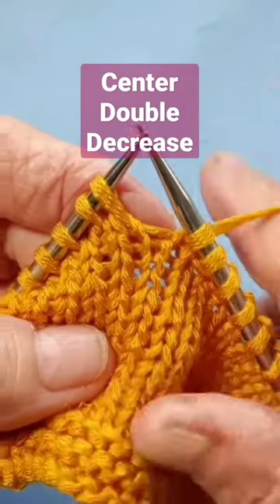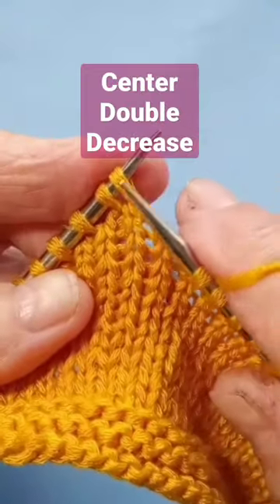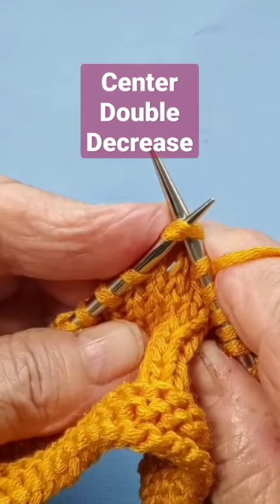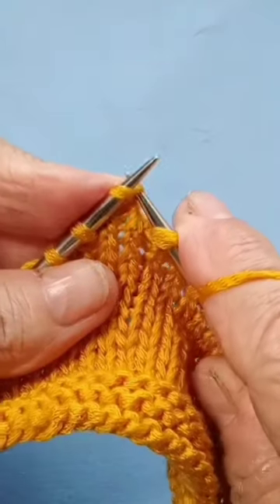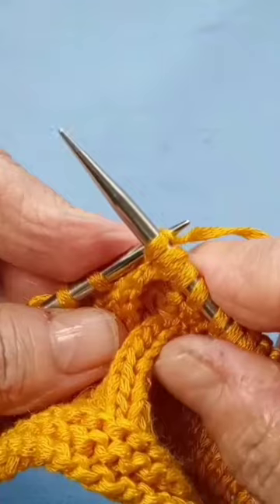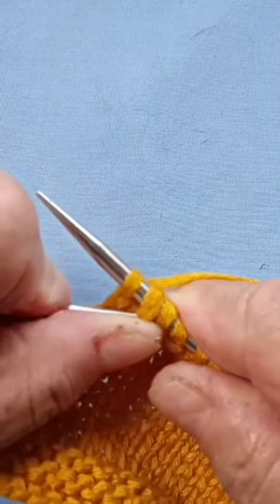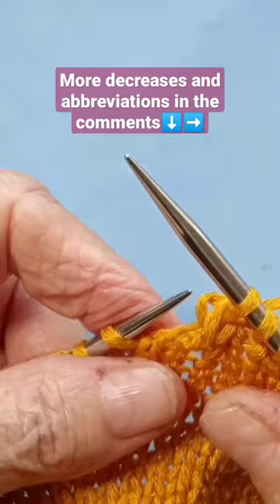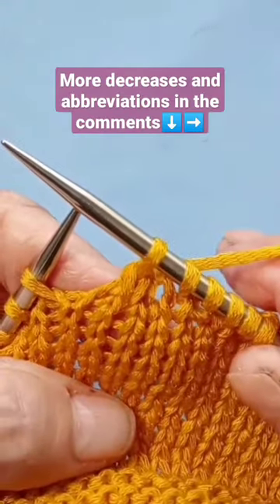Center Double Decrease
A very neat Center Double Decrease video short for you.